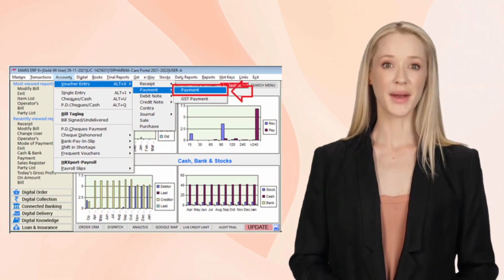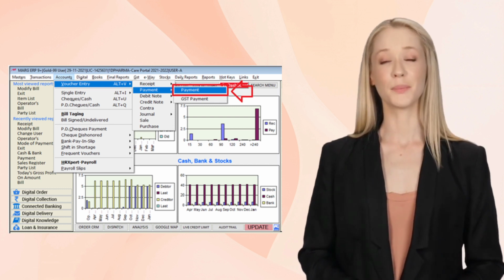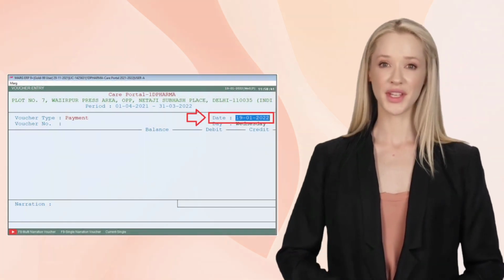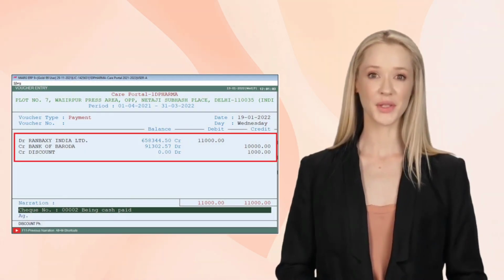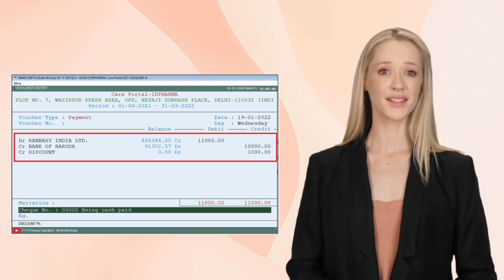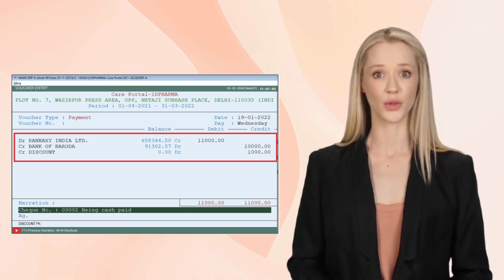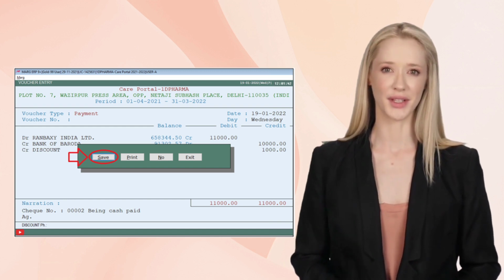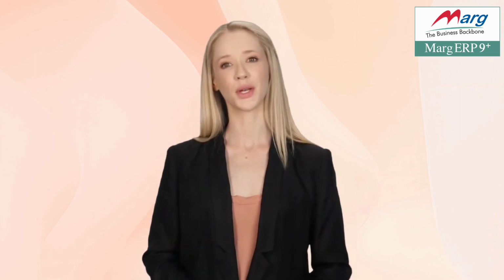TUTORIAL VIDEO ABOUT PAYMENT VOUCHER CREATION IN MARG SOFTWARE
Complete video explained about payment voucher in Marg Software

How To Create Payment Voucher in Marg ERP Software